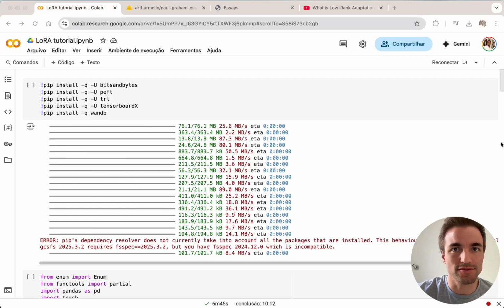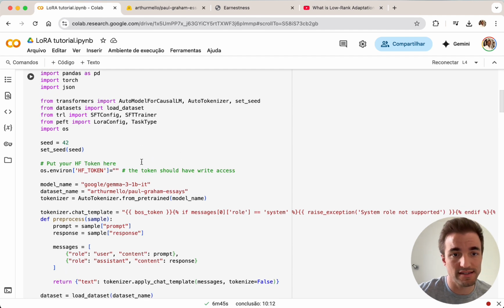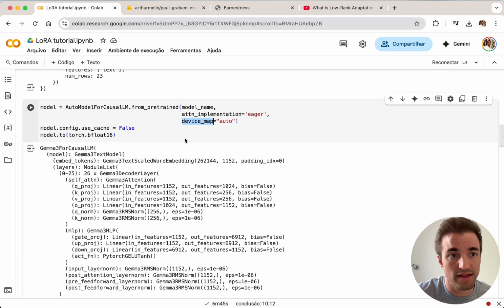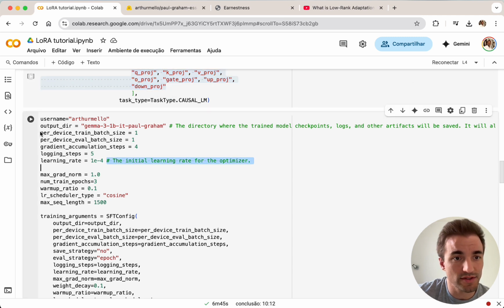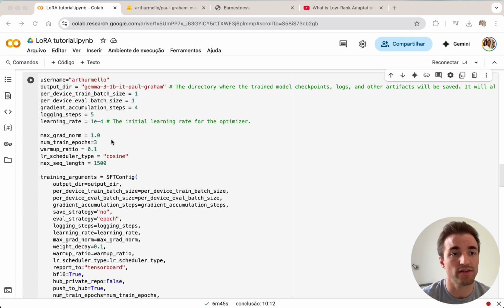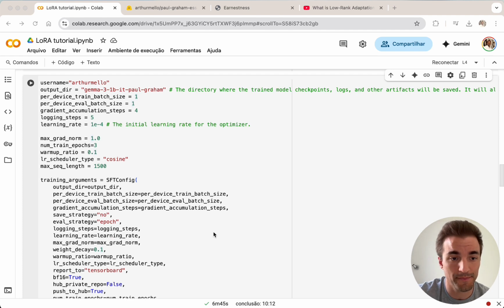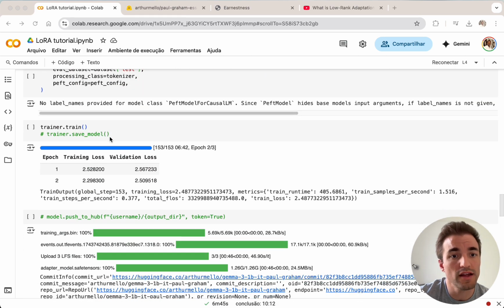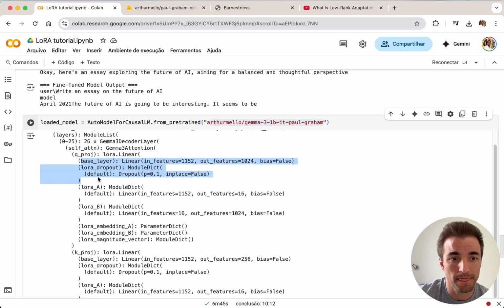How to Fine-Tune an LLM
Tutorial on LLM fine-tuning, using LoRA and Hugging Face.